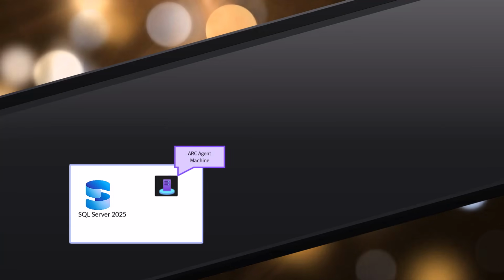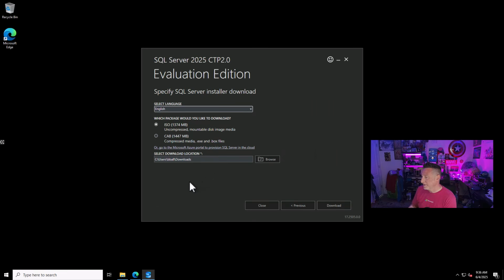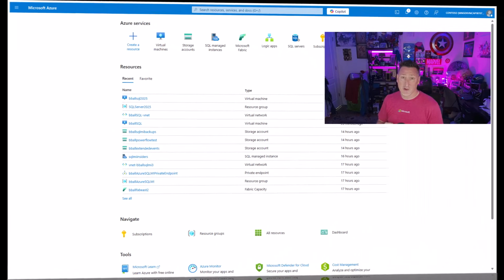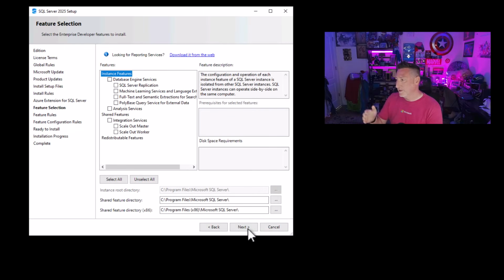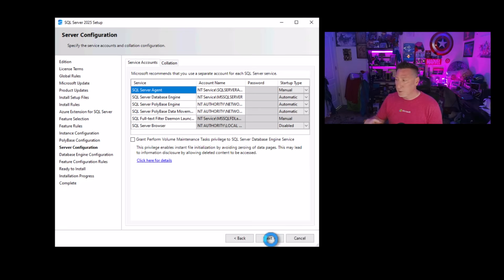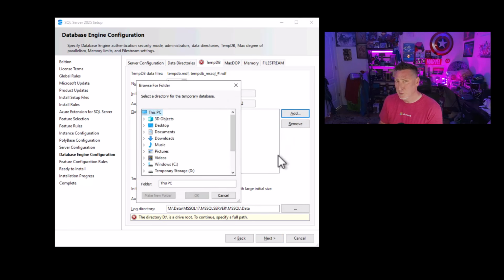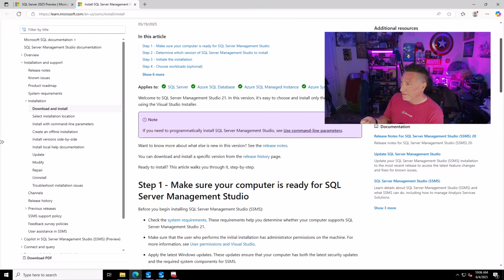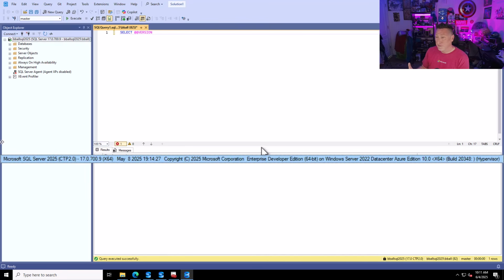How to Install SQL Server 2025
Let's do this! Right off of Microsoft Build SQL Server 2025 is here!  We need to set this up in order to mirror our SQL Server data to Microsoft Fabric, so let's walk through the install, the new install features, and install SQL Server Management Studio 21!

Announcing SQL Server 2025 (preview): The AI-ready enterprise database from ground to cloud

Tales from the Field
Blusky: talesfromthefield.bsky.social

Bradley Ball
Blusky: sqlballs.bsky.social

Daniel Taylor
Blusky: dbabulldog.bsky.social

Bradley Schacht
Blusky: bradleyschacht.bsky.social

Neeraj Jhaveri
Blusky: neerajny.bsky.social

Josh Luedeman
Blusky: joshluedeman.bsky.social

Chapters
00:00 SQL Server 2025 & Entra ID
01:28 Demo Get the SQL Server CTP 2 Install Media
02:09 Demo mount the ISO file and begin the install
02:47 Demo Standard & Enterprise Developer Editions!
03:18 Demo Installing Azure Arc & creating a Service Principal
04:37 Demo Selecting Engine Features
05:00 Demo Create Service Account to run the SQL Services
06:17 Demo SQL Server Configuration settings & finish the install
08:15 Demo Install SSMS 21
09:18 Demo connecting to SQL Server 2025